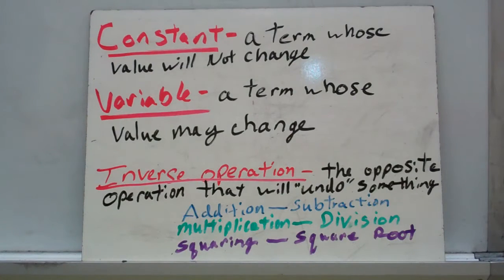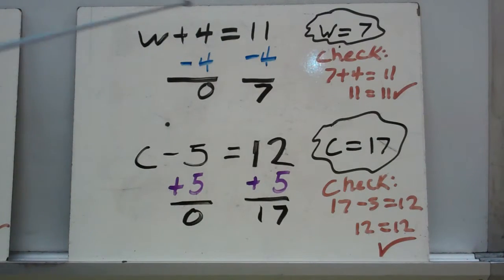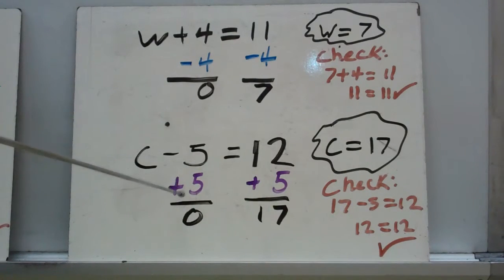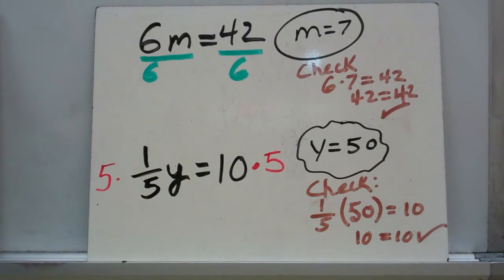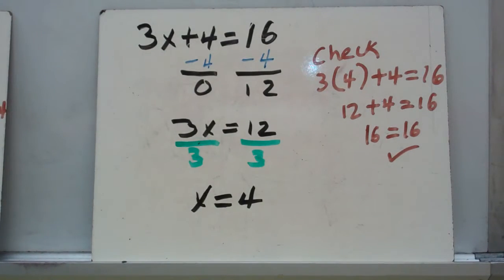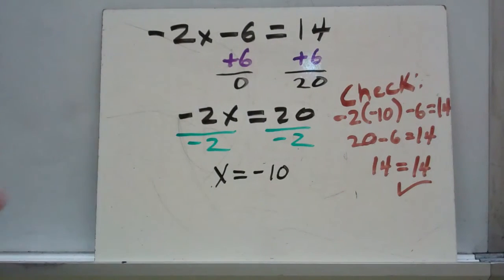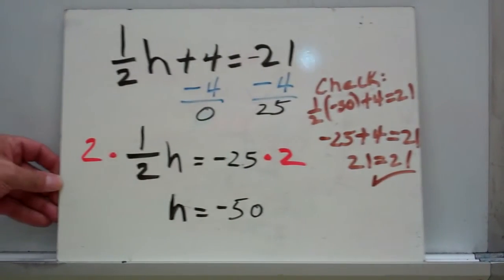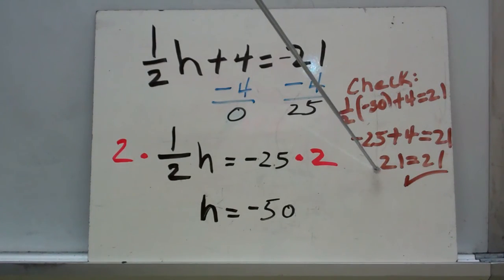Mr K's Solving One Step and Two Step Equations